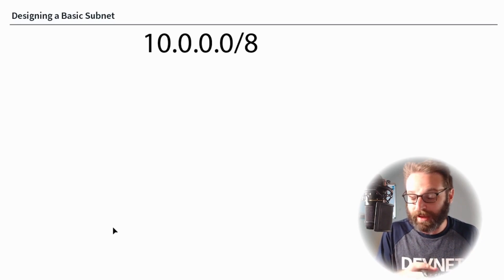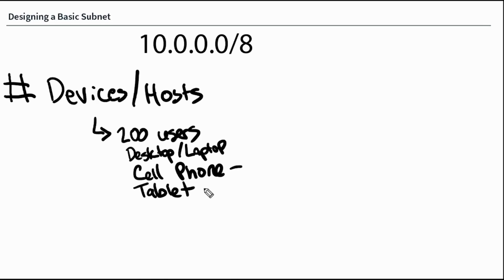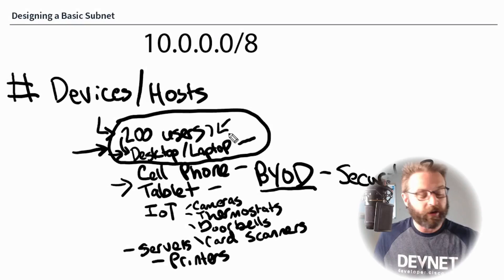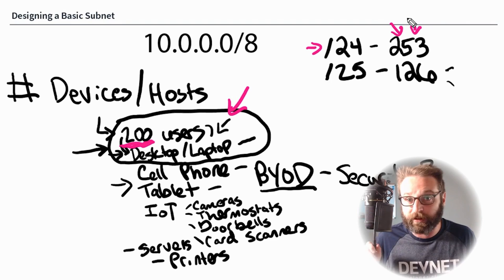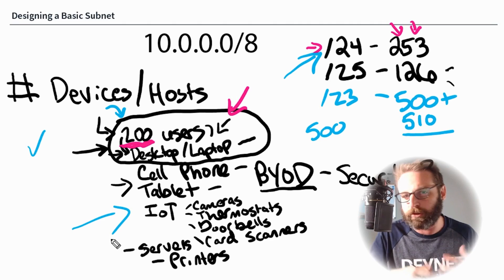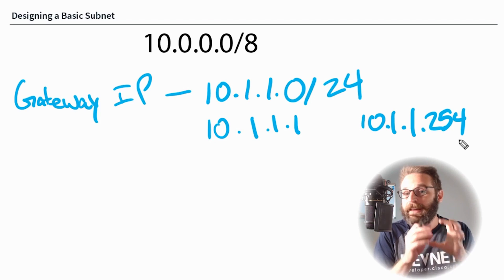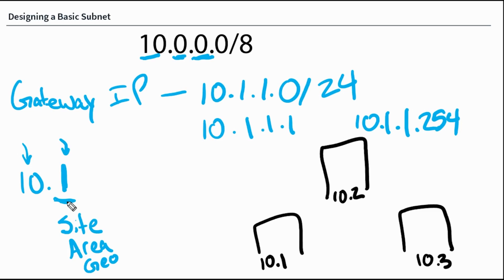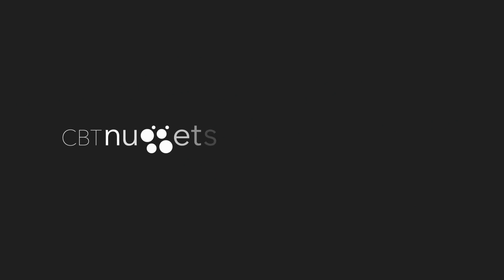How to Design a Basic Subnet in 9 Minutes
In this video, CBT Nuggets trainer Knox Hutchinson covers designing a basic subnet in IPv4.

Once you've gotten a theoretical understanding of IPv4 and the concept of subnetting, it's important to take that knowledge one step further and plan out what it would look like to build a real-world IPv4 subnet. Follow along as Knox covers the limitations that define implementing subnets.